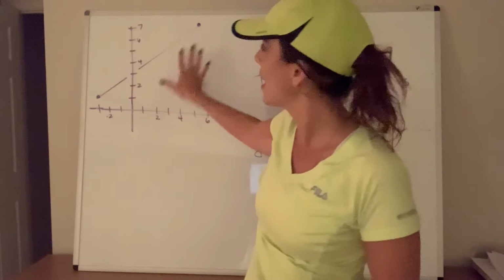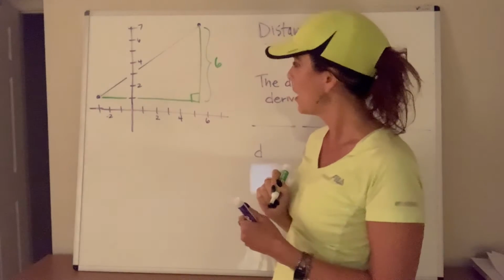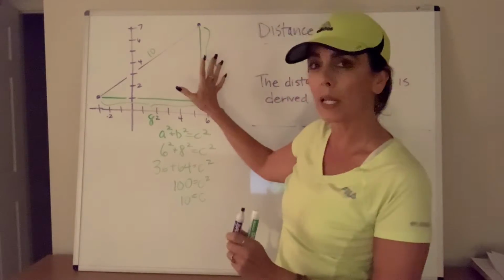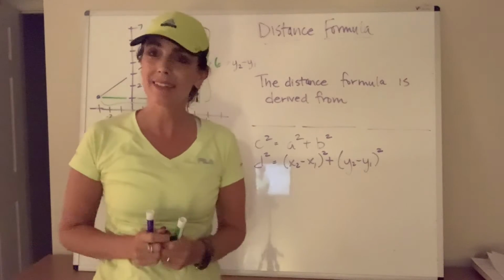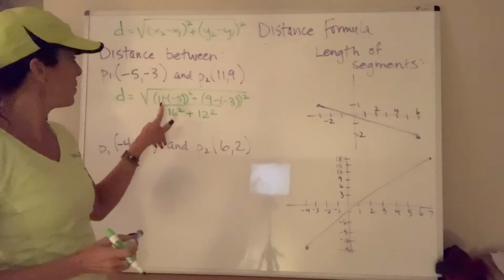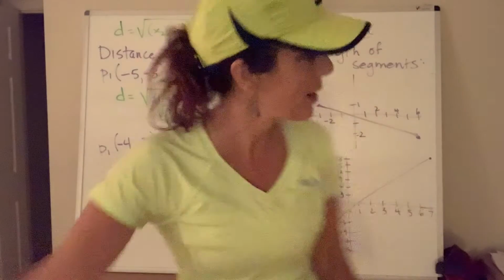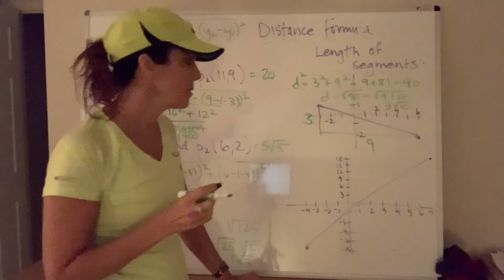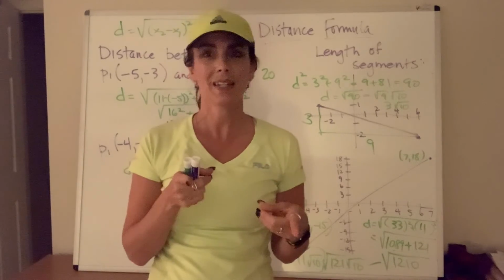Distance Formula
A video that previews the distance formula in preparation for working with Circles